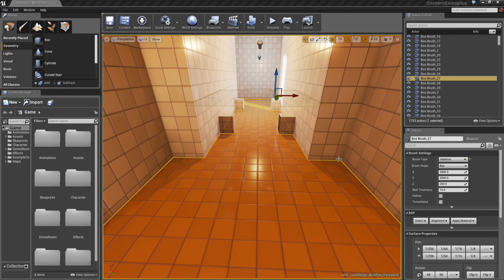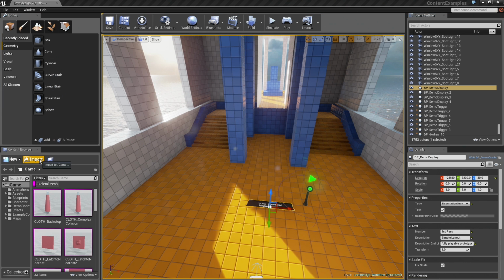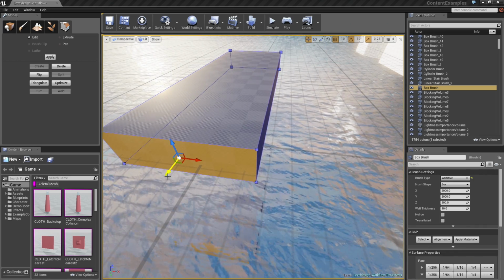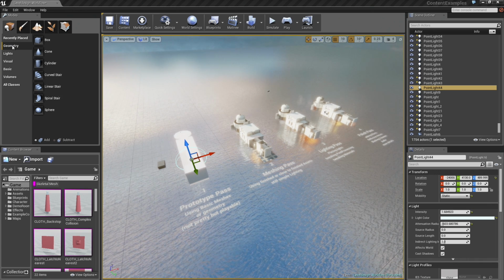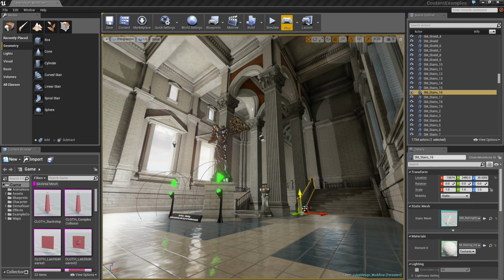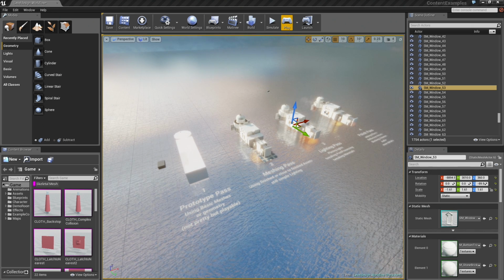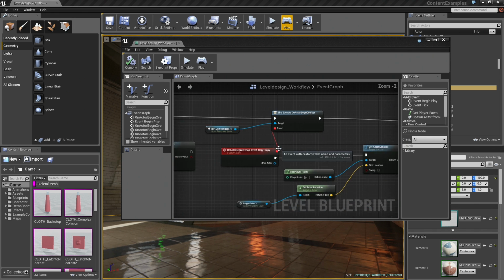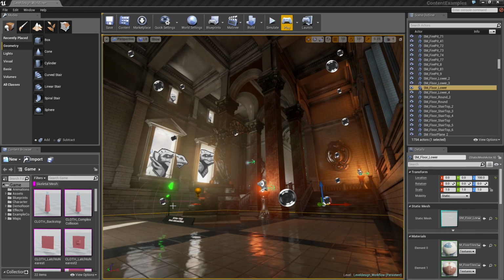Intro to Level Design | Live Training | Unreal Engine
In this video, senior designer Jim Brown demonstrates how the new UE4 toolset simplifies the level design process at Epic Games.